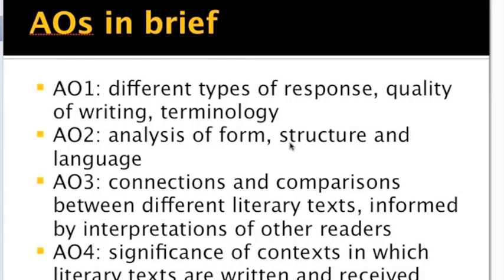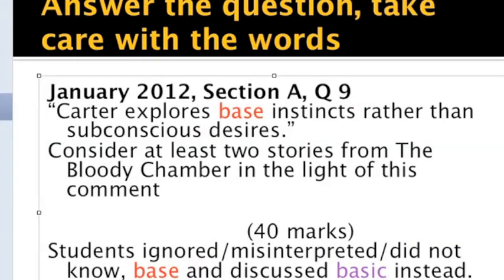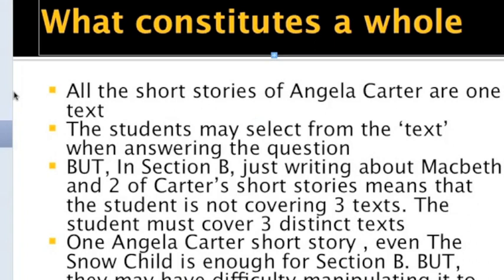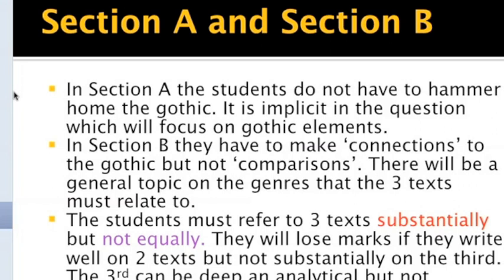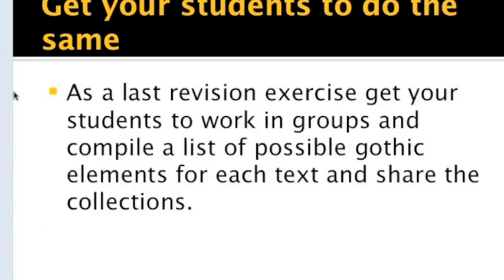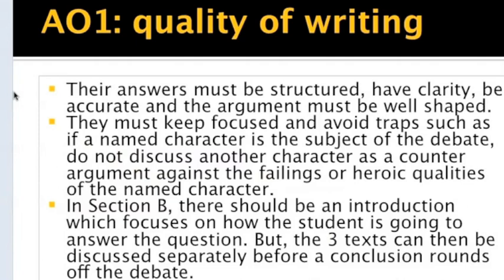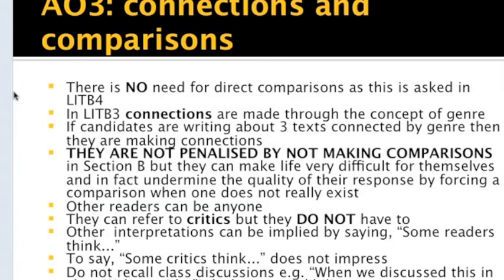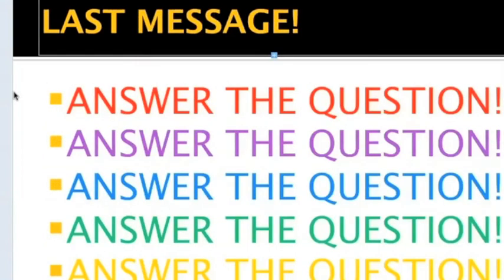A2 English Literature - AQA Texts and Contexts Talkthrough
A revision walkthrough of the A2 English Literature Unit 3 exam - Texts and Genres. This is focused on a study of the Gothic.